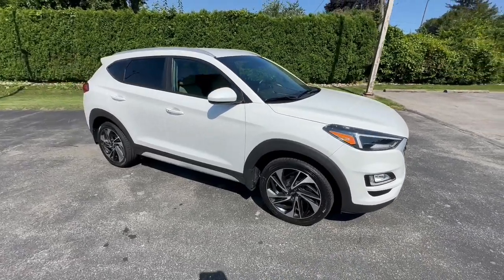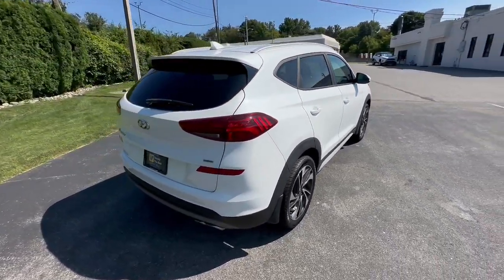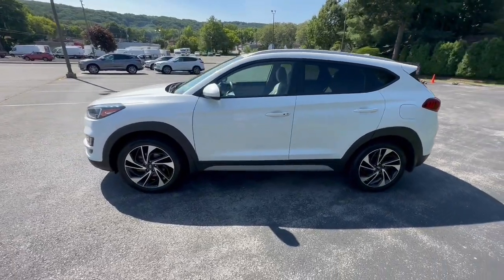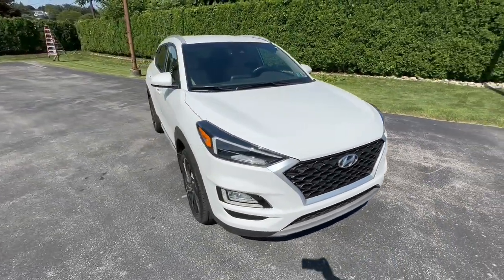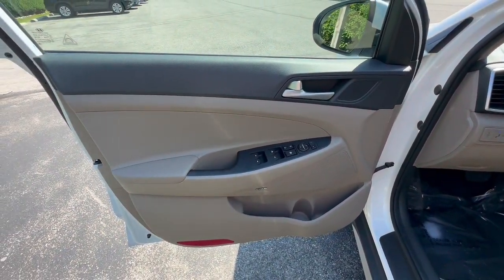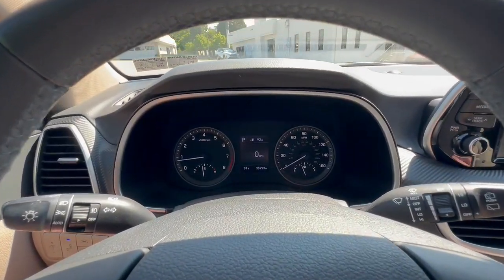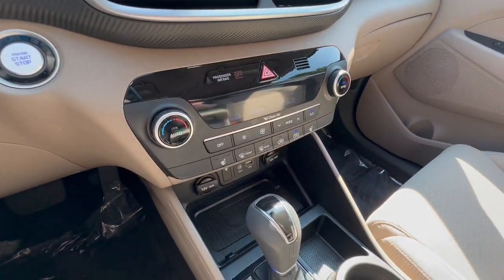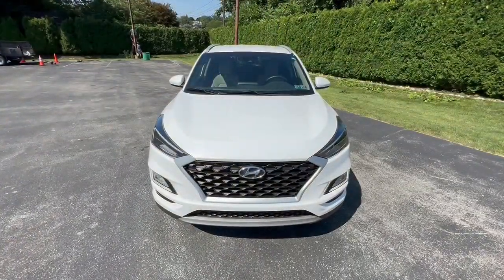2020 Hyundai Tucson Allentown, Coopersburg, Macungie, Easton, Nazereth 323694A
Cream White Used 2020 Hyundai Tucson Sport available in 675 State Ave., Emmaus, Pennsylvania at Lehigh Valley Hyundai. Servicing the Allentown, Coopersburg, Macungie, Easton, Nazereth area.

Boasts 26 Highway MPG and 21 City MPG! This Hyundai Tucson boasts a Regular Unleaded I-4 2.4 L/144 engine powering this Automatic transmission. OPTION GROUP 01 MUDGUARDS FIRST AID KIT.*This Hyundai Tucson Comes Equipped with These Options *CREAM WHITE CARPETED FLOOR MATS CARGO COVER BEIGE YES ESSENTIALS STAIN-RESISTANT CLOTH SEAT TRIM YES Essentials Stain-Resistant Cloth Seat Trim Wheels: 19 x 7.5J Alloy Variable Intermittent Wipers w/Heated Wiper Park Valet Function Trunk/Hatch Auto-Latch Trip computer.